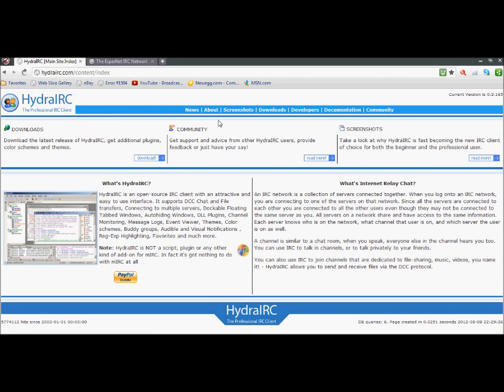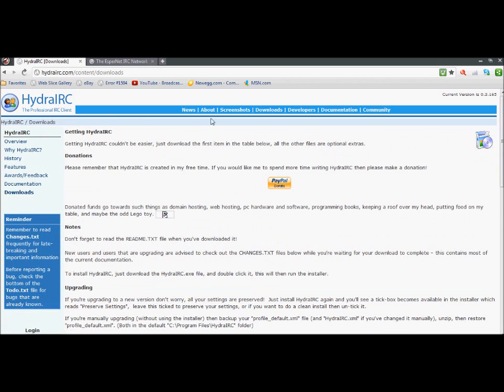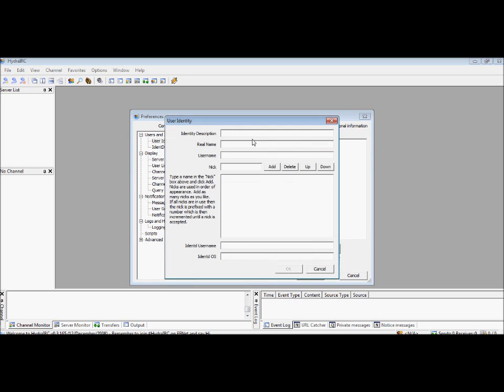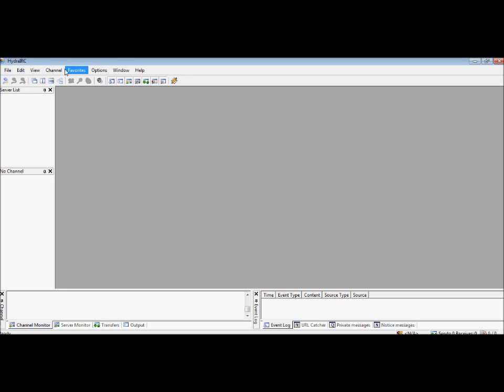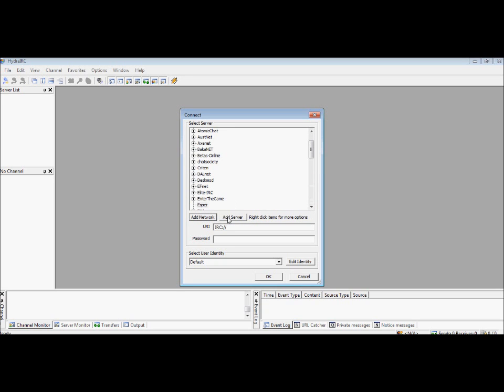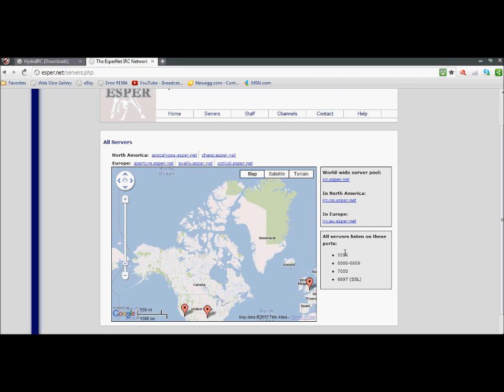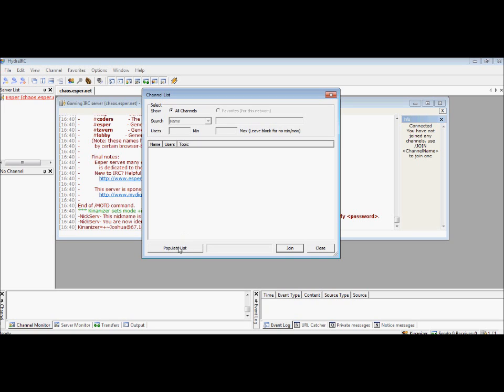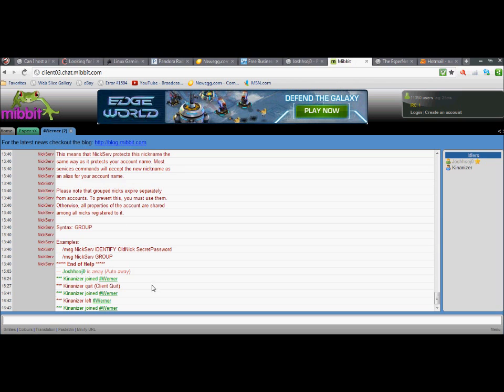IRC Tutorial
A tutorial on how to use your own IRC client made for the Werner Minecraft server